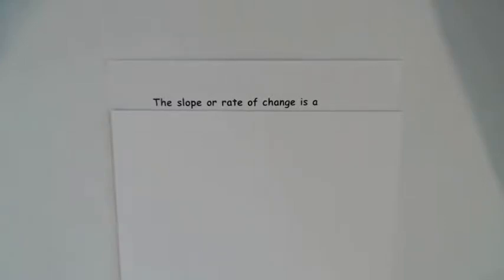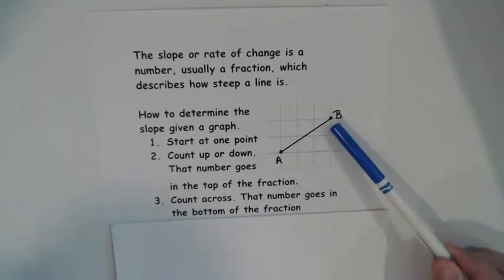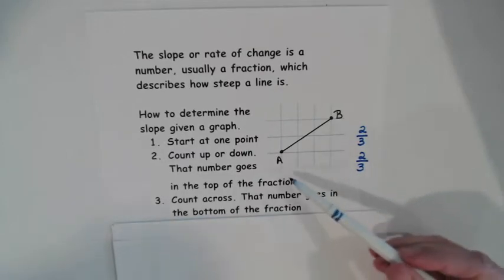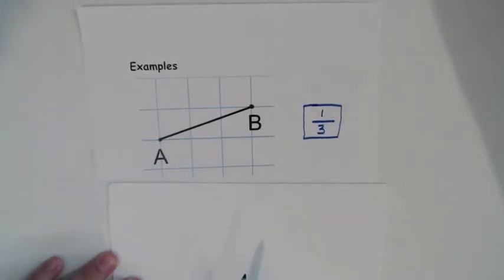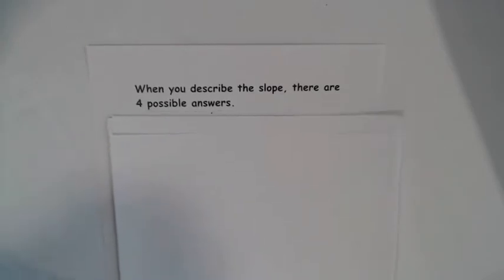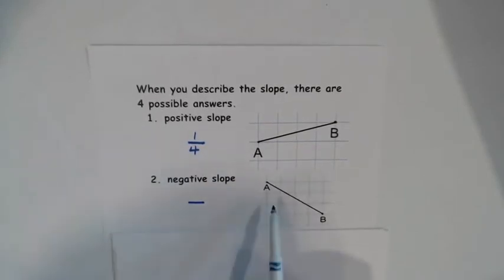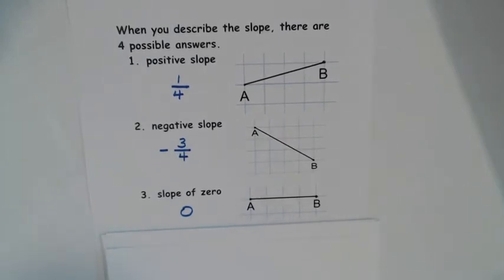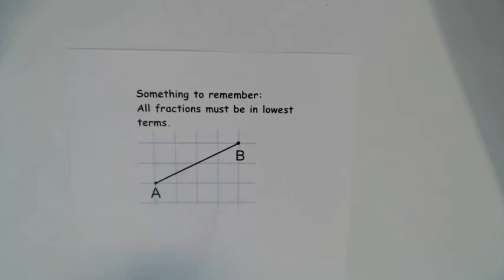How to determine the slope of a line given a graph.